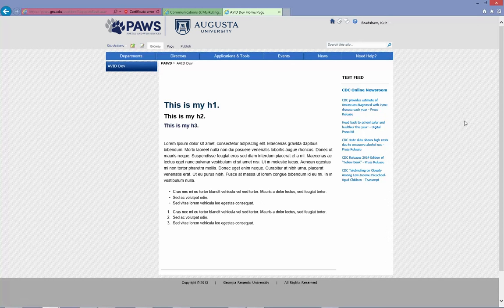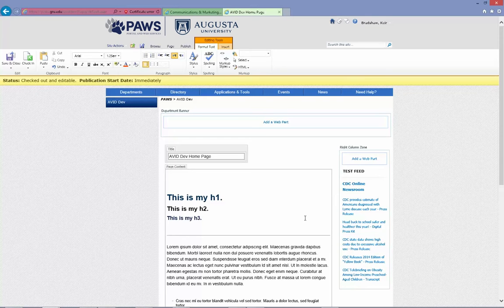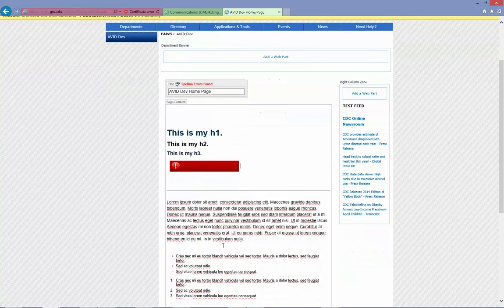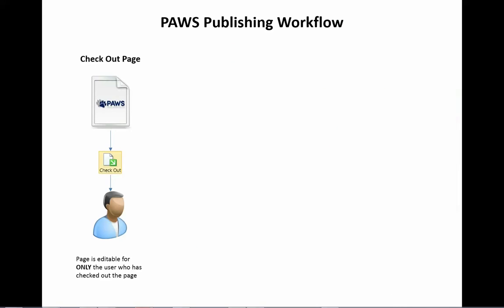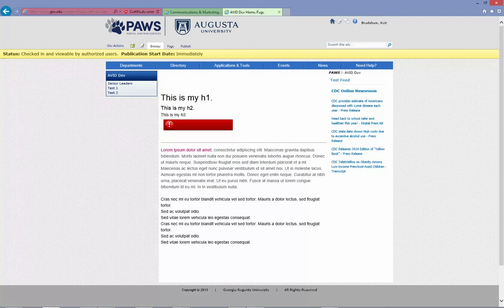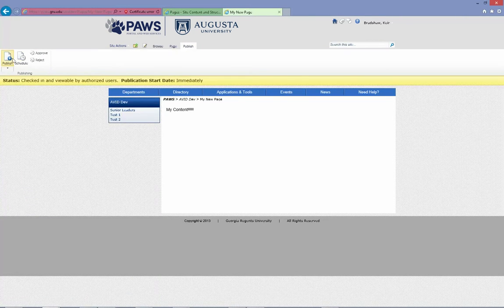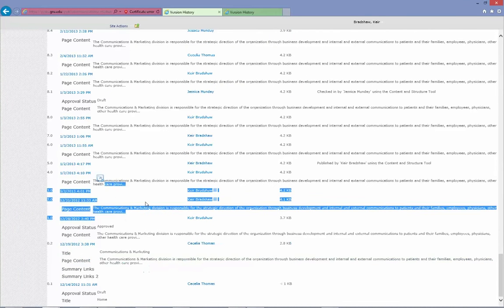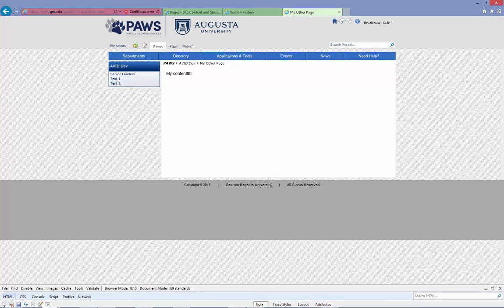Page Editing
PAWS page editing review.